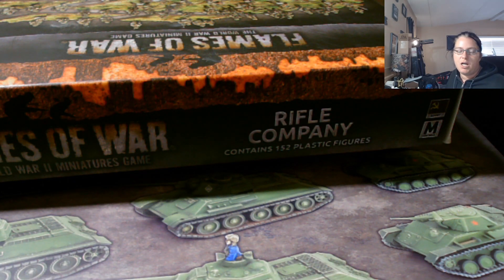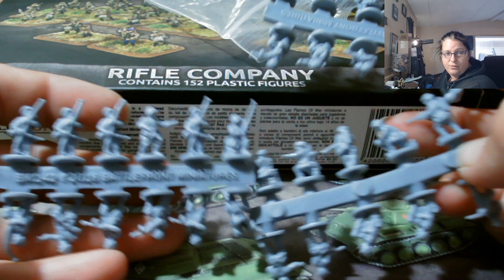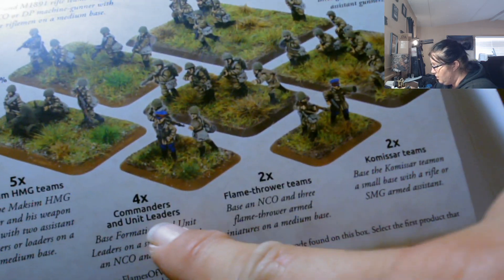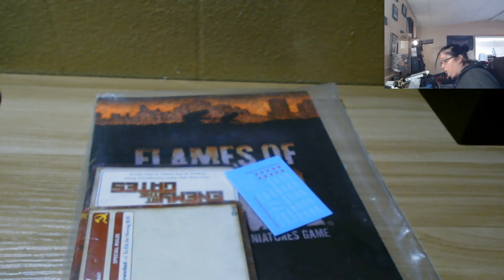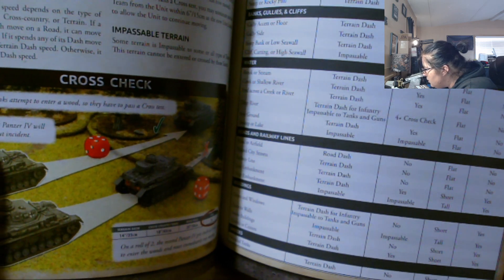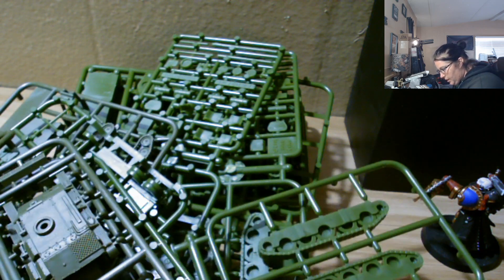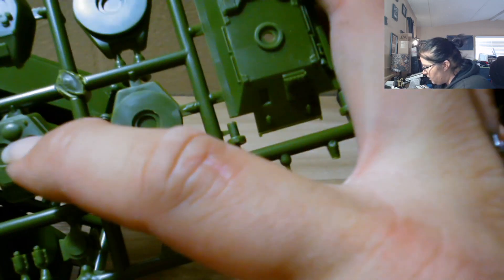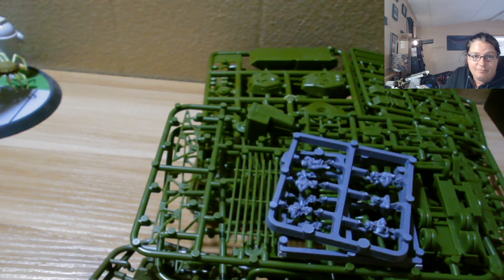KUTUSOV'S heroes FOW Soviet ww2 unbox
Ashley unboxes flames of war w2 soviet Kutuzov's heroes' set  ,lots to look at so  take a look at whats in the box!
Like us,  Sub ,share. show support

We love all kinds of games from video to tabletop.
you are greatly missing out if you limit your self to just one type of gaming.

FB page follow us and like.
FB group. JOIN US!

podcast 7pm central time every Thursday. interactive. be a part of it!

Gamers with coffee  is a participant in the Amazon Services LLC Associates Program,
The items we review we have paid for out of our own pockets, and our opinion  is just that our opinion  .

We may also broadcast and or review anything of interest that is in the public domain,
We do not claim any right to any business other than our own,
this is protected by a living human beings inalienable
right to freedom of speech, freedom of expression.
got to love it.